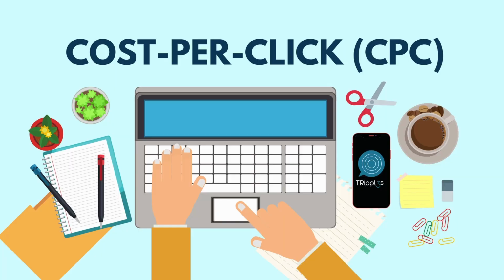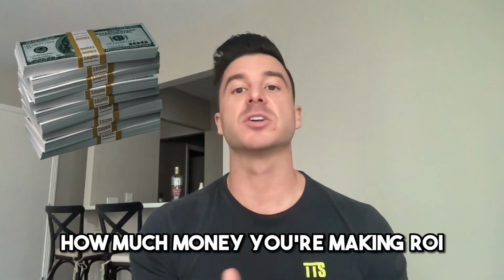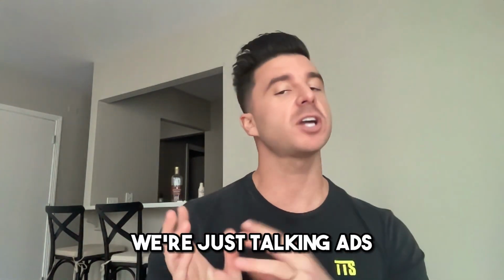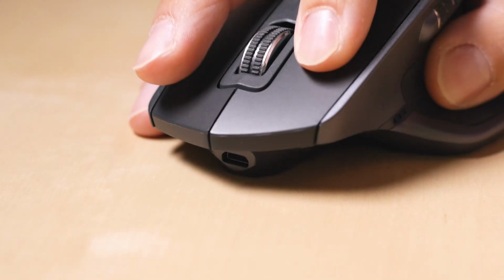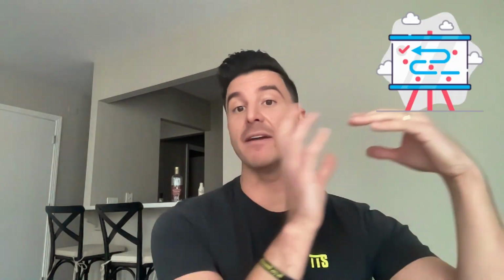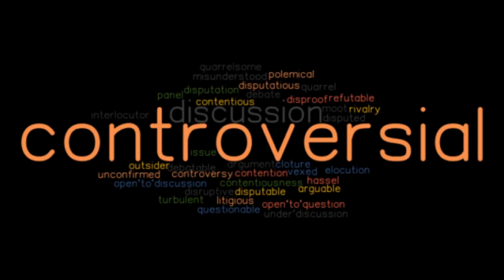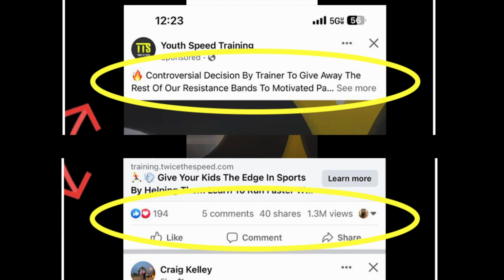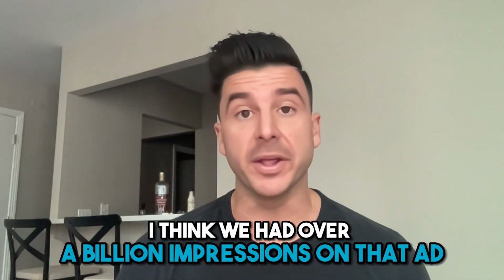How To Make Headlines That People Click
In this video, I break down exactly what you should be thinking when writing headlines for ads, landing pages, websites, etc.

Would you believe me if I don't you ONE WORD could change everything?

And by everything, I mean - you could make $0 or $1mm+ simply by changing a SINGLE word in a headline...

I break down those exact words in this video...Enjoy!